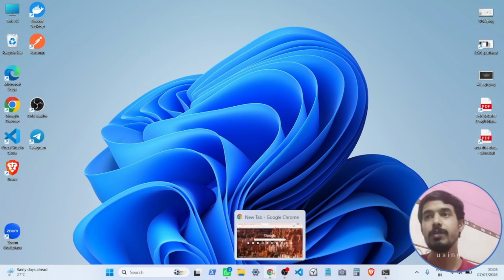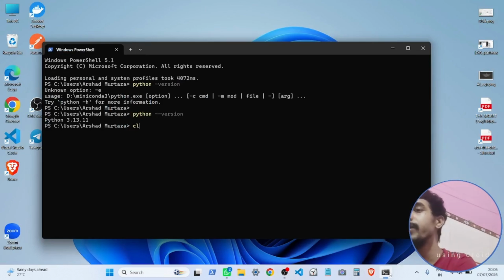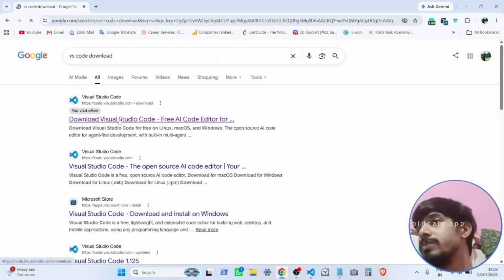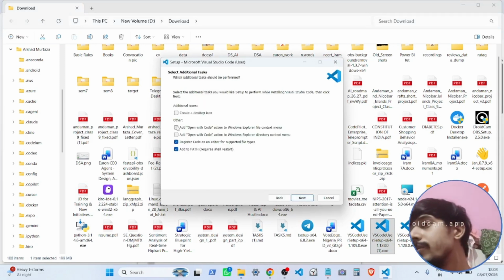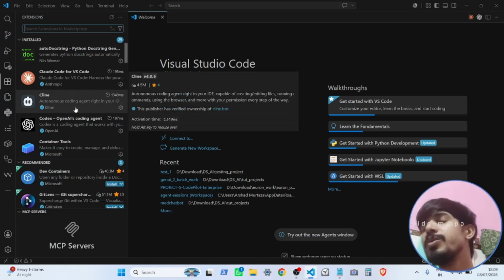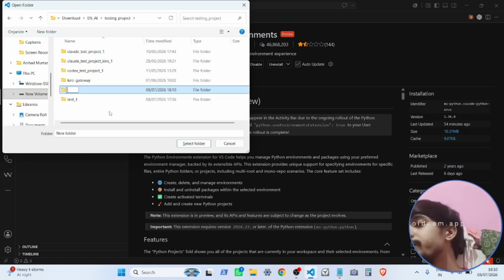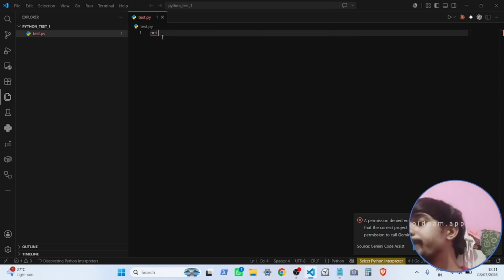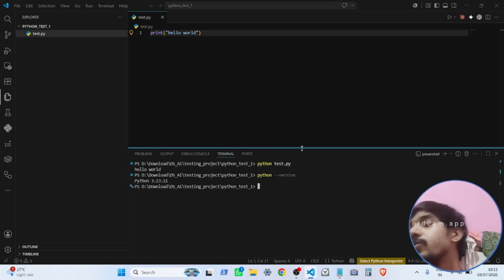How to Install Python for AI Engineering (2026) | AI Engineering Roadmap #01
👋 Welcome to Arshad AI Lab!

Hi, I'm Arshad Murtaza, an IIT Delhi graduate passionate about AI Engineering, Generative AI, Agentic AI, and DevOps.

This channel is where I share my learning journey, hands-on projects, tutorials, and practical knowledge to help students and beginners build real-world AI skills.

🚀 On this channel, you'll learn about:

📊 Data Science
🐍 Python Programming
⚡ Generative AI
☁️ AI Engineering & DevOps
🛠️ Real-world AI Projects & Tutorials
🎯 Career Guidance & Learning Roadmaps

Whether you're a student, beginner, or aspiring AI Engineer, this channel is for you.